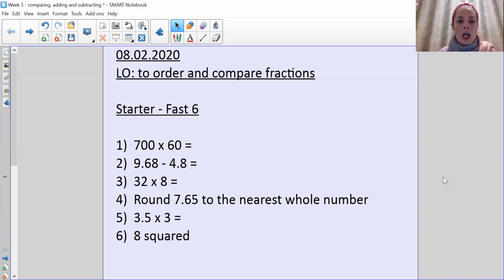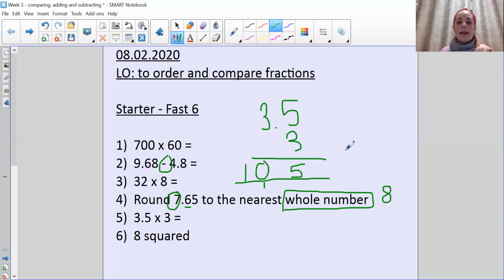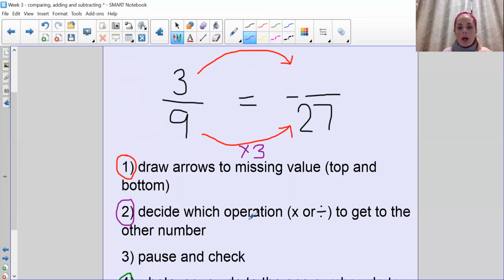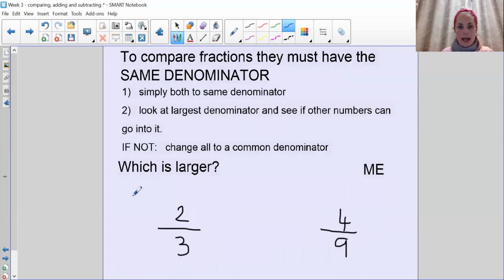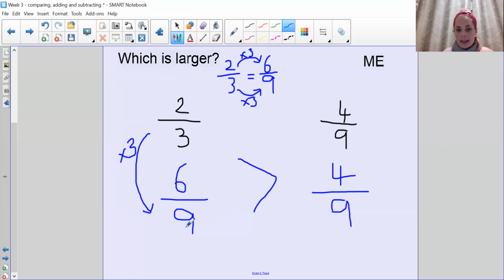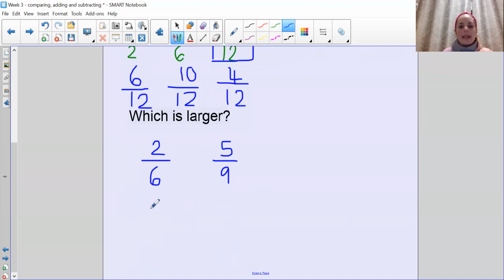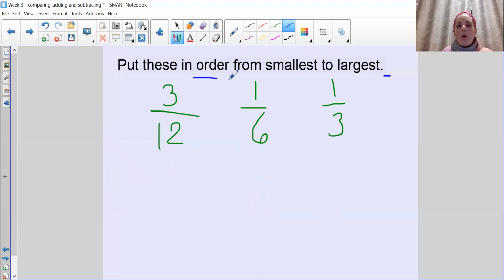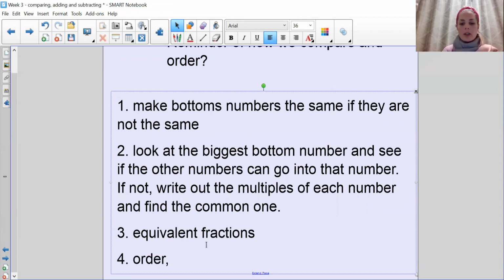Year 5 Maths lesson Monday 8th February